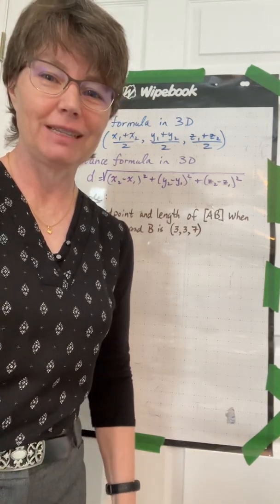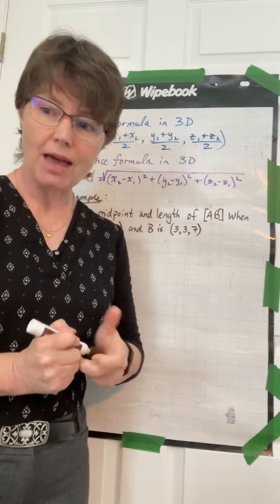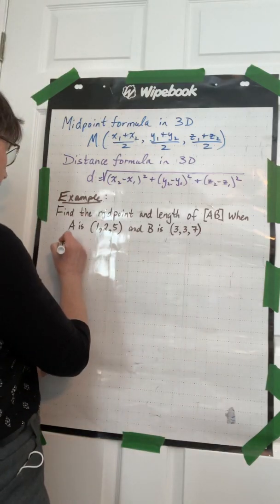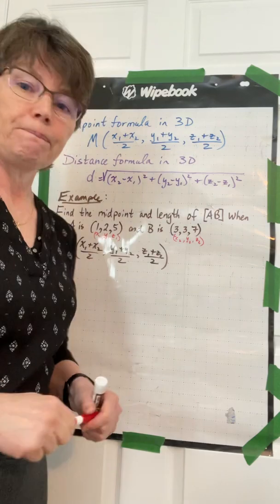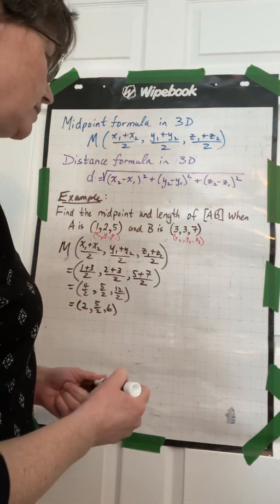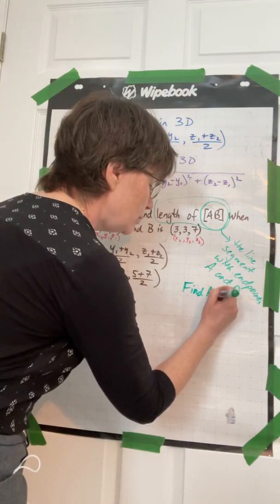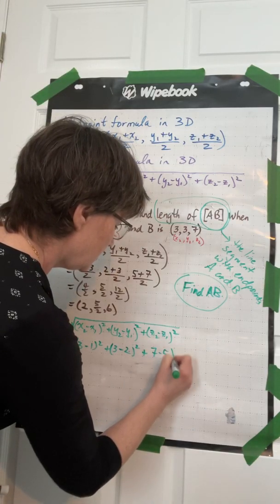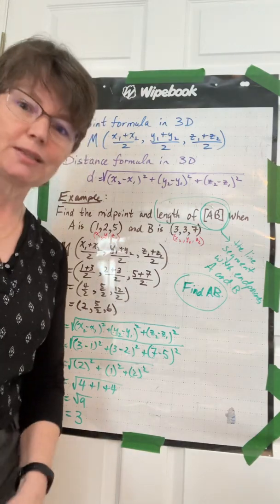Example if midpoint and distance formulas in 3D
Example of midpoint and distance formulas in 3D